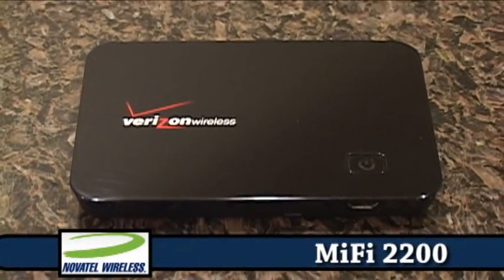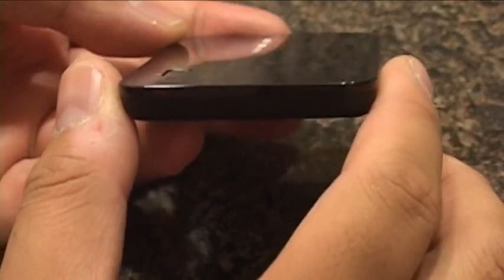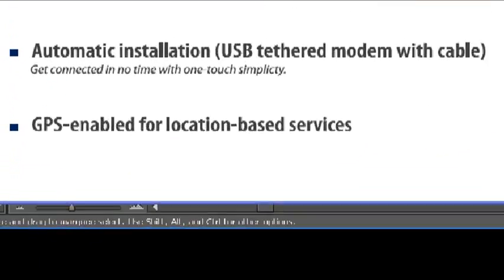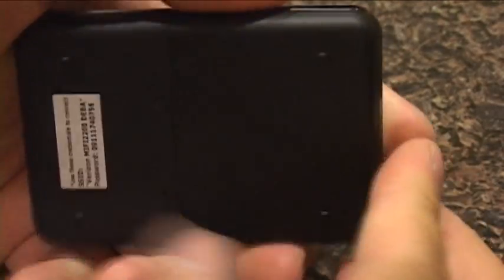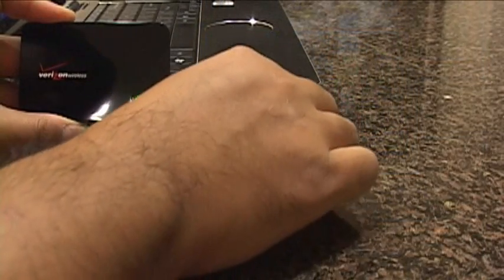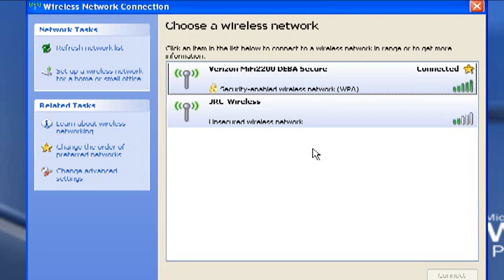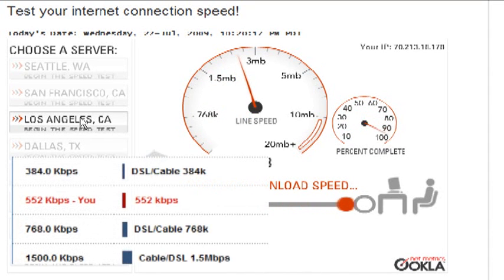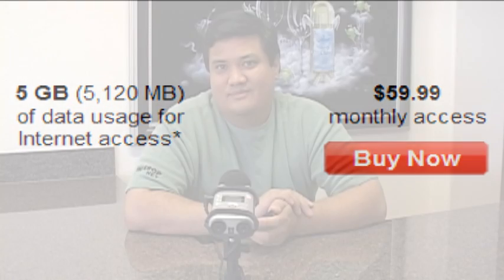Jesuit - 'gadget' ep123 - MiFi 2200 & Verizon Wireless EVDO Mobile Hotspot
If you've ever been "off the grid" and out of touch because you were on the road, then you might want to look at getting a mobile broadband solution. Sure, they're not cheap, but with more and more players offering mobile broadband through our GSM and CDMA 3G networks prices are sure to drop.

In this episode of 'gadget' we take a look at the MiFi 2200 from Novatel Wireless, hosted on Verizon's 3G EVDO network. This pocked-sized device not only lets you tether your laptop to a mobile broadband modem, but its built-in 802.11b/g access point will allow your to network up to 5 devices.

This might be THE accessory for the traveling uberGeek.